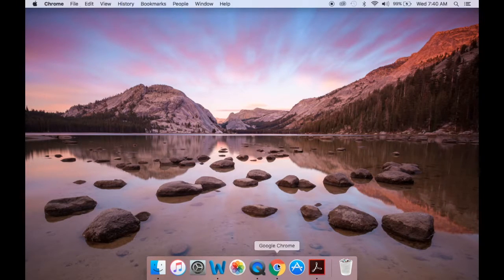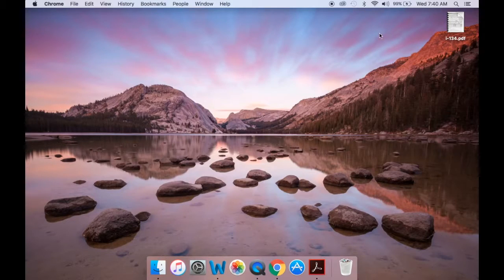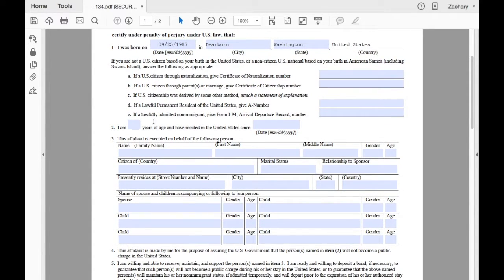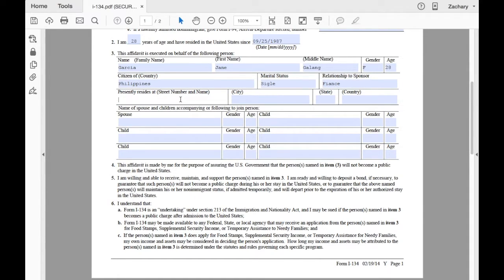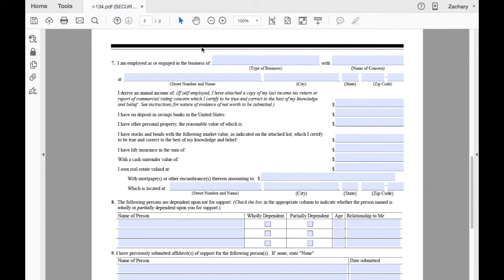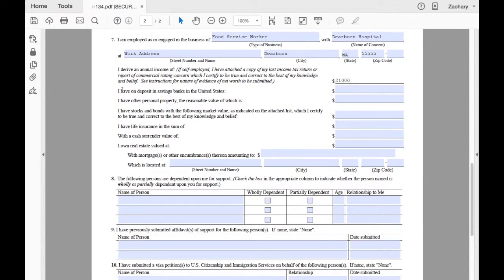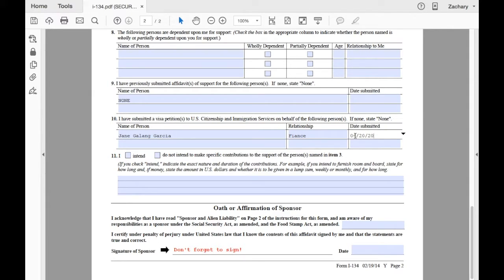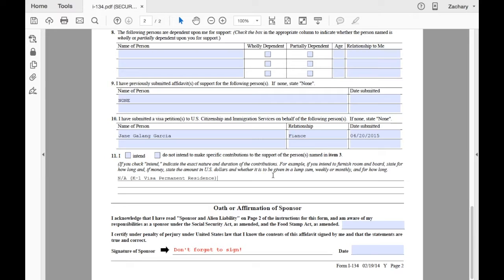I-134 Affidavt of Support (Primary Sponsor) K-1 Visa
The I-134 Affidavit of Support (Primary Sponsor) example we provide is filed under the K-1 Visa. This tutorial shows how the Primary Sponsor should fill out this form.